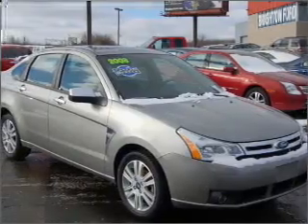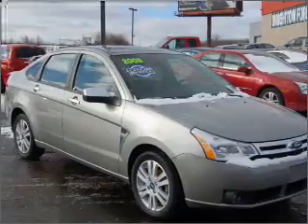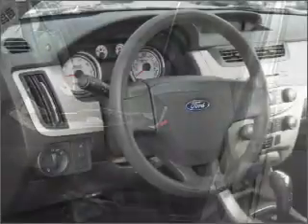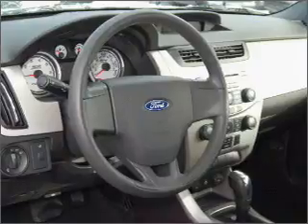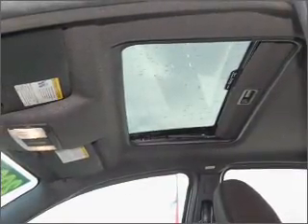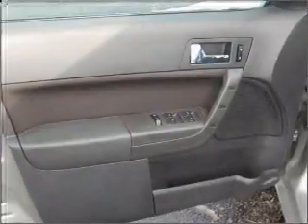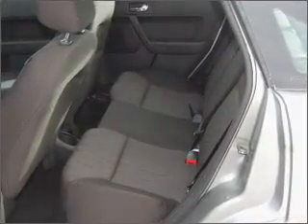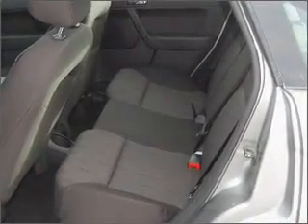2008 Ford Focus - Brighton MI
Year: 2008
Make: Ford
Model: Focus
Engine: 2.0 liter inline 4 cylinder 16 valve
Transmission: 4-Speed Automatic
Exterior: Gray
Miles: 37539